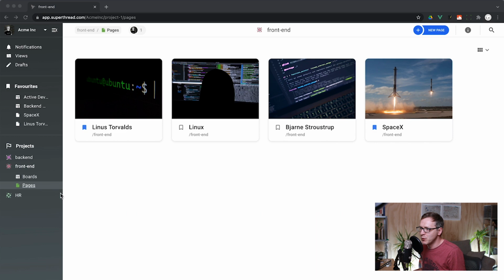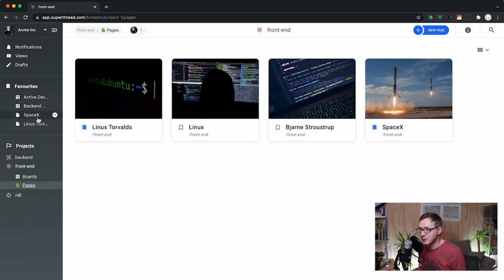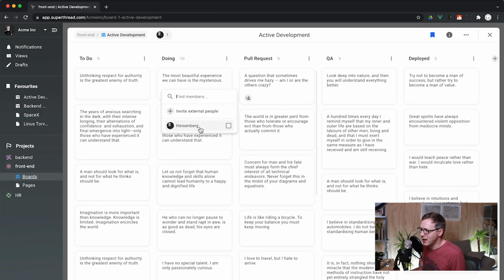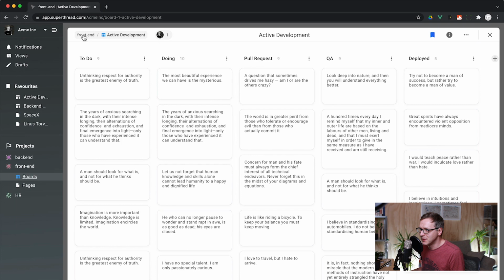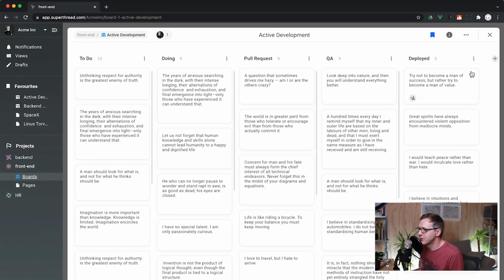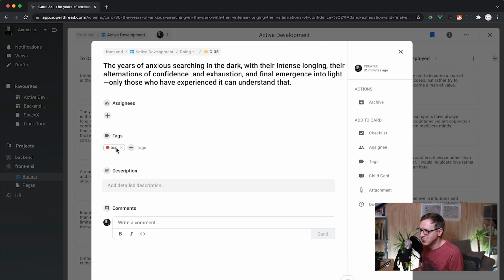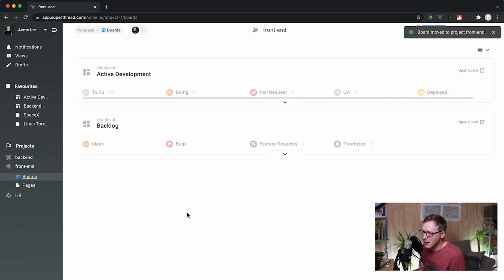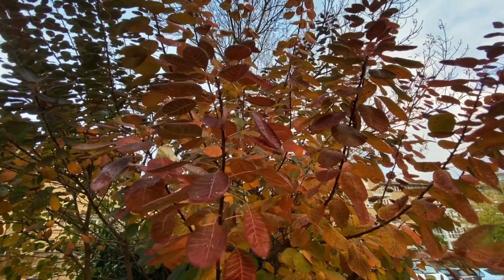Devlog #17 - Superthread Demo: We fixed a bunch of stuff but now There is More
In this video I go through the stuff we fixed since my last Dev-Log.
Superthread is the Super-Fast Issue Tracker and Documentation Tool.

We would love you to give it a spin and give us some valuable feedback :-)